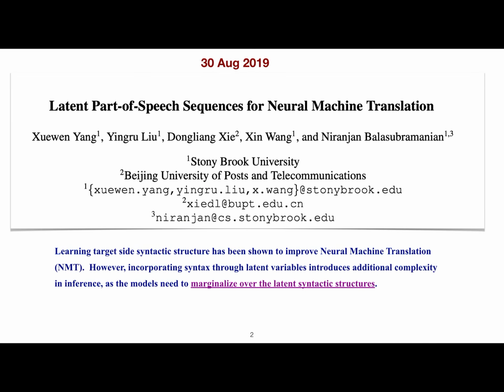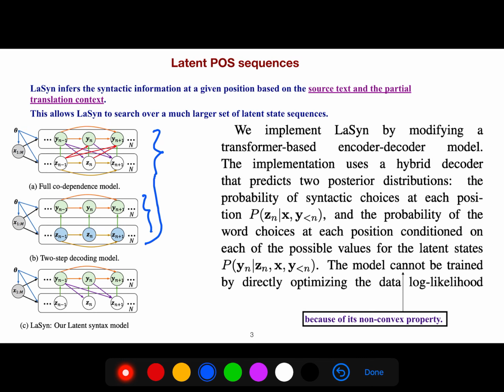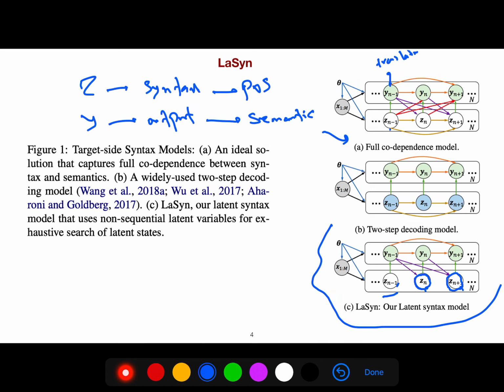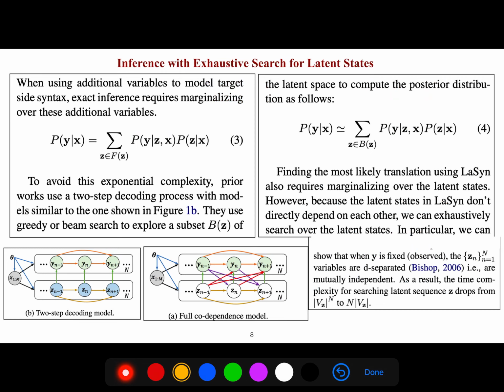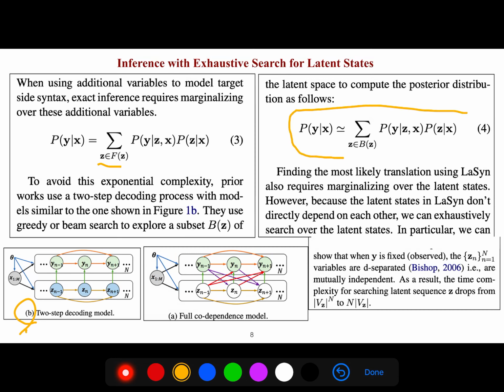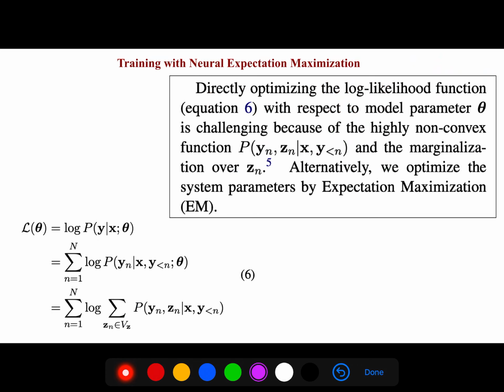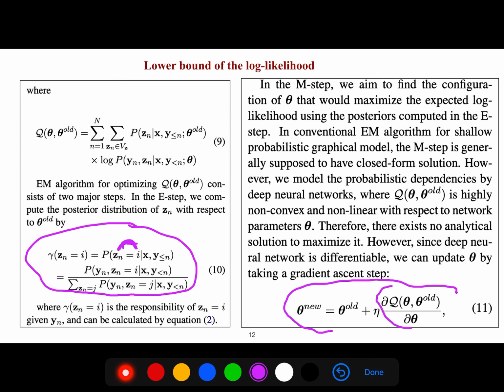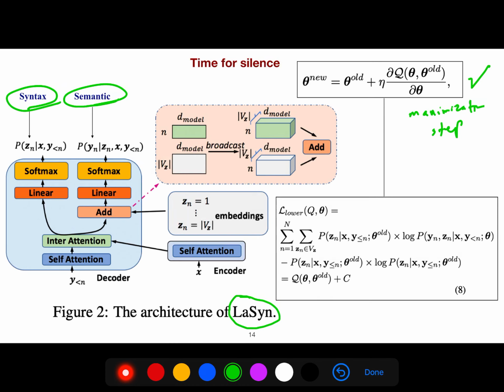Part 1: latent POS sequences for neural machine translation